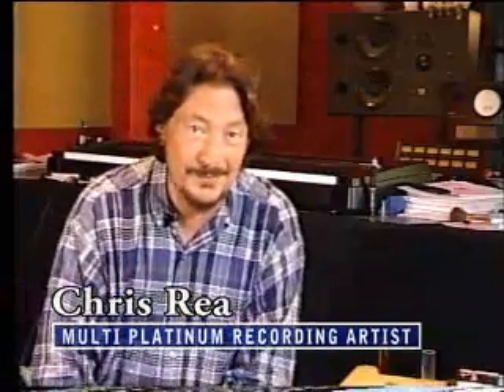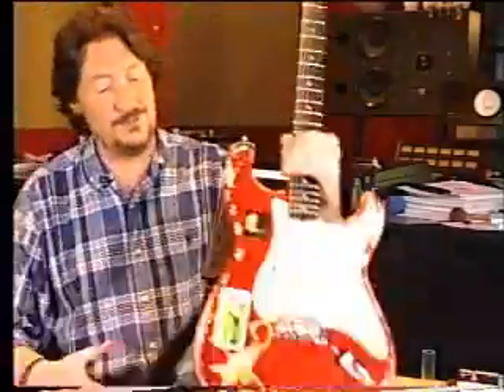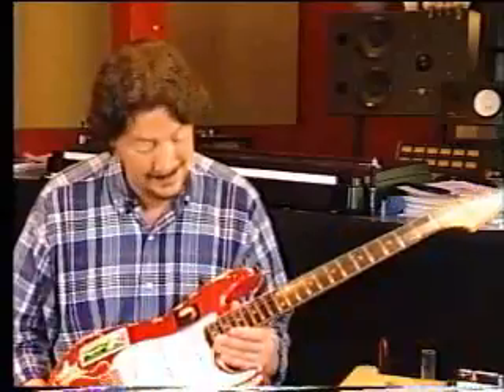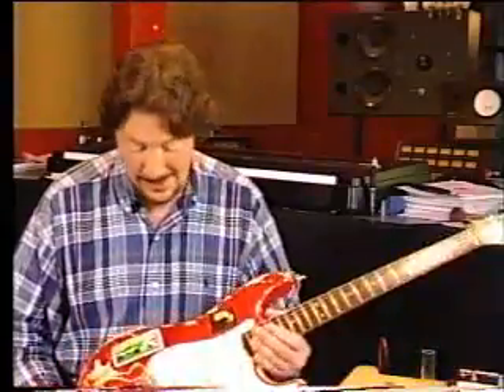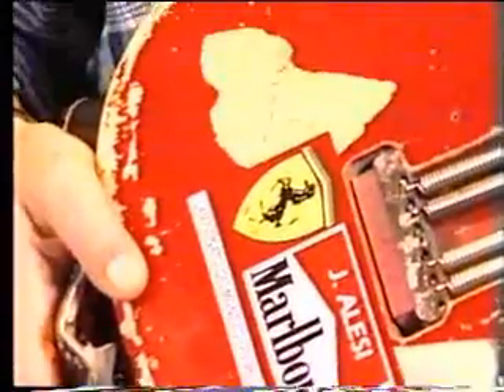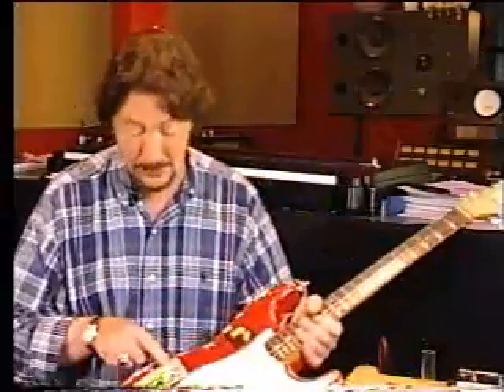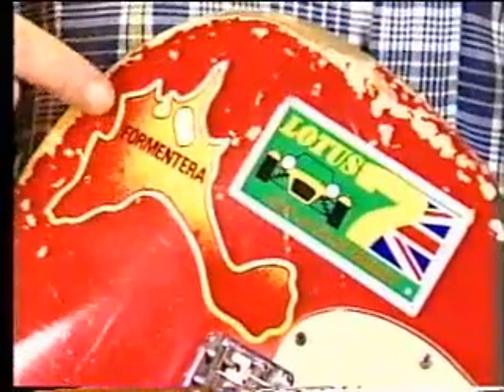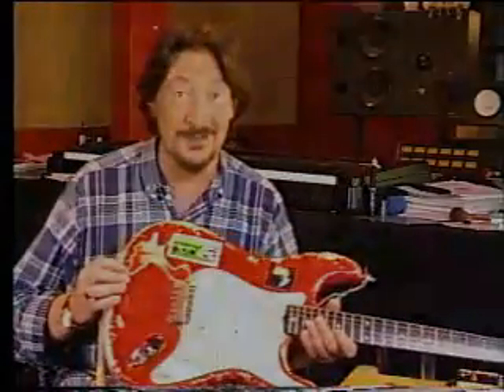Chris Rea Signature Stratocaster Promo Video Snippet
Does someone have the full video?